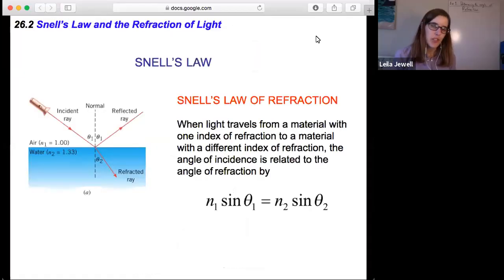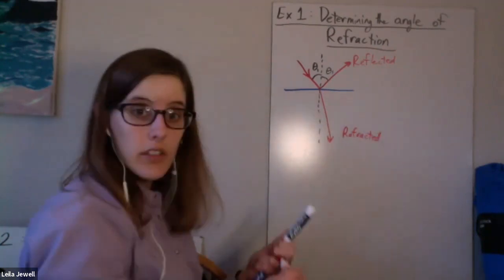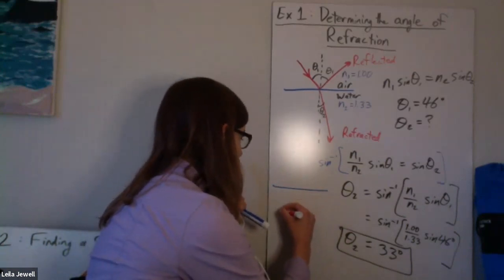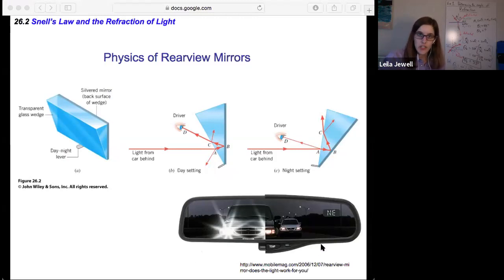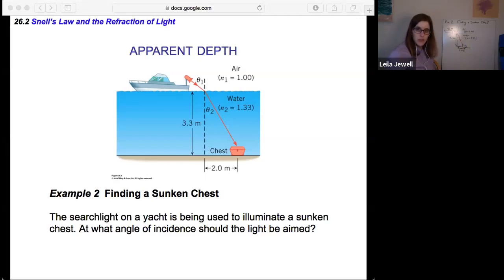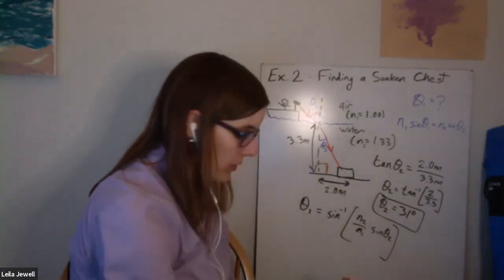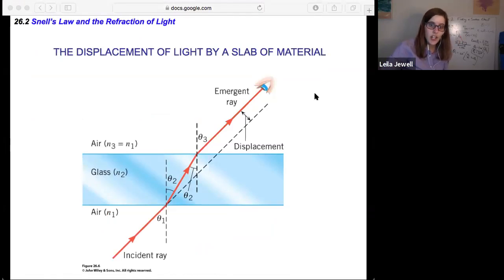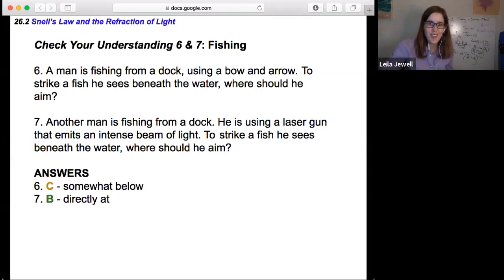phys2B ch26.2 Snell's Law